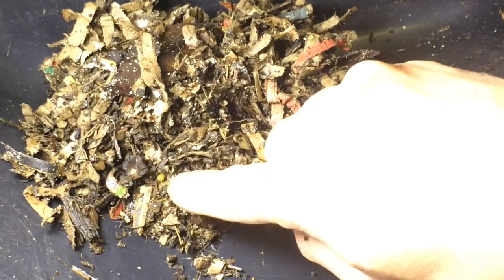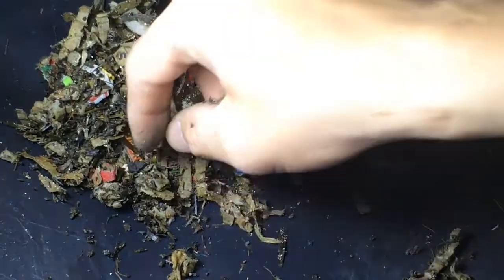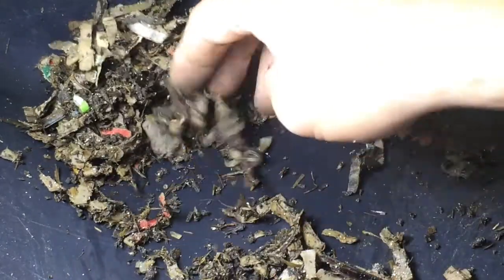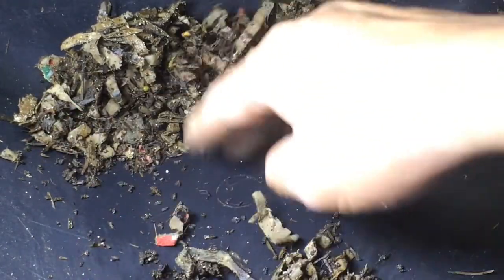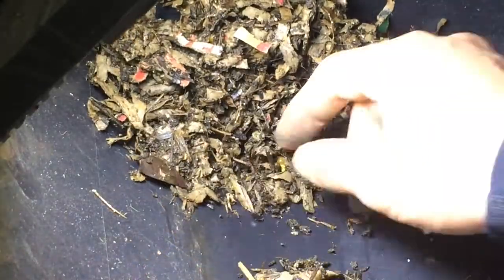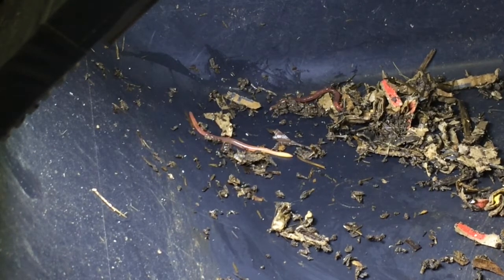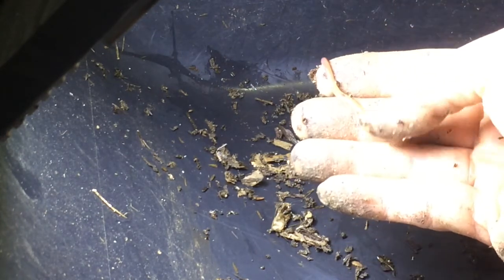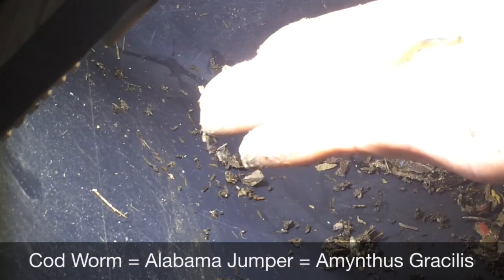ENC breeding tray experiment - counting the worms and cocoons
I started some breeding experiments with European Nightcrawlers two months ago. This is a short video of the counting process. A bit boring but for those who are interested to see how it is done...